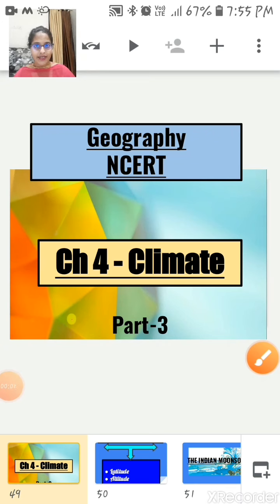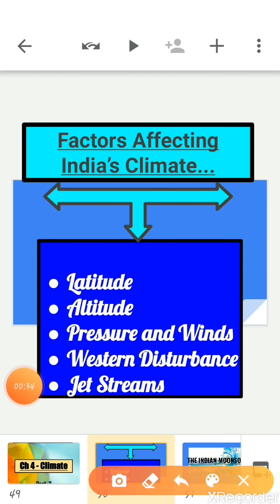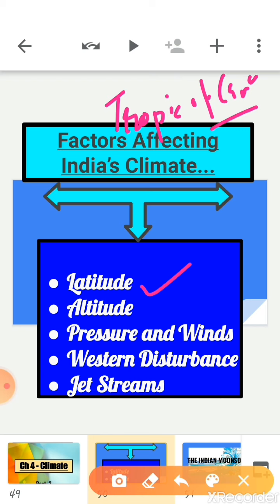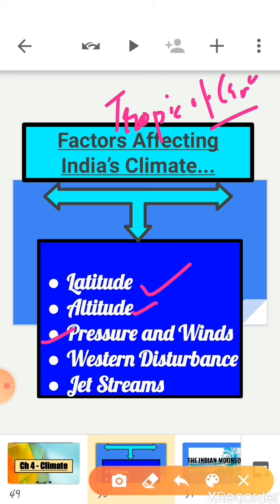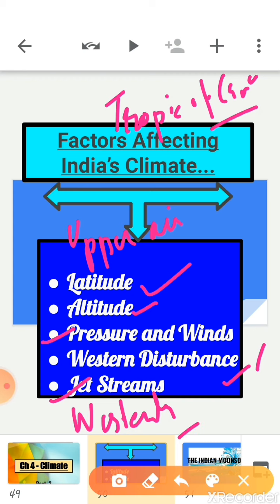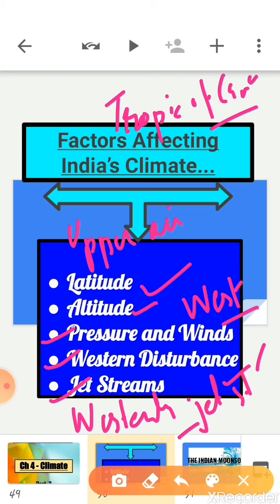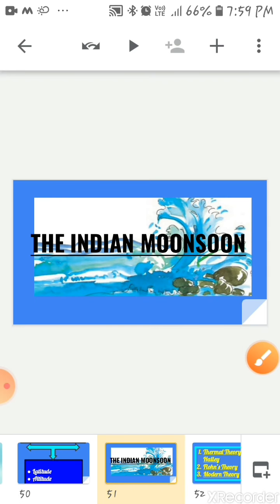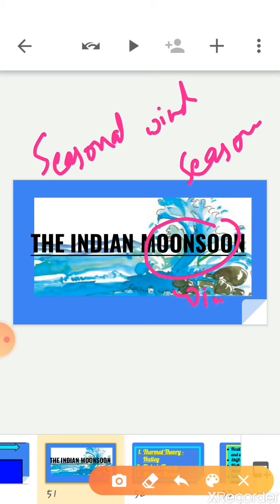cl9_geography_ch4_climate_pr3_131020